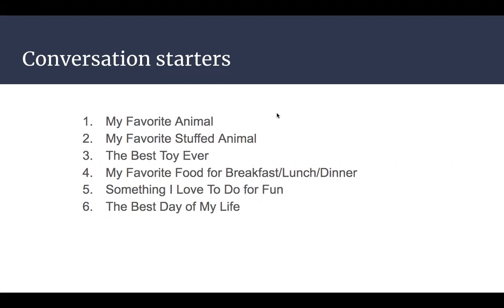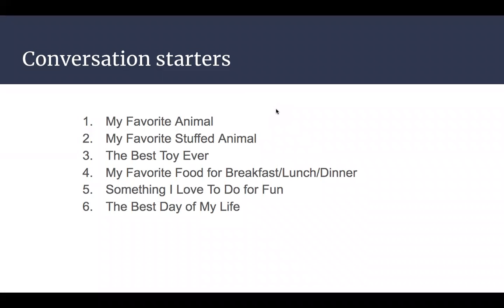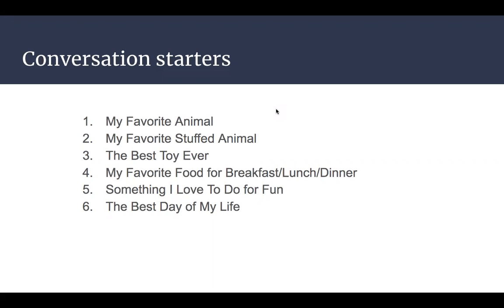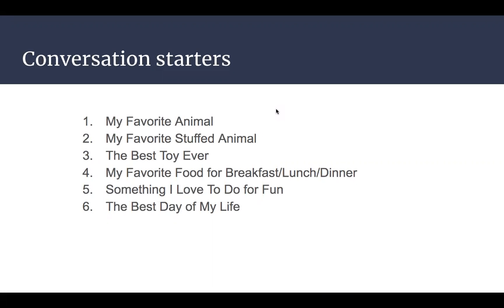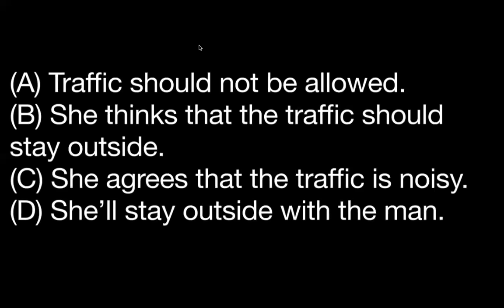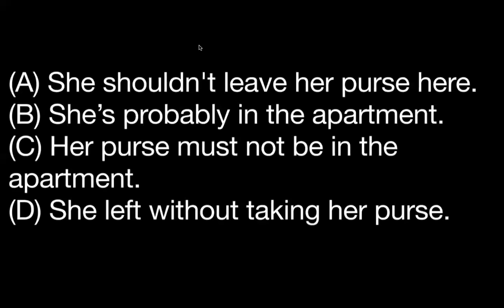Session 5 - Developing Listening Skills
UNIVO - Module